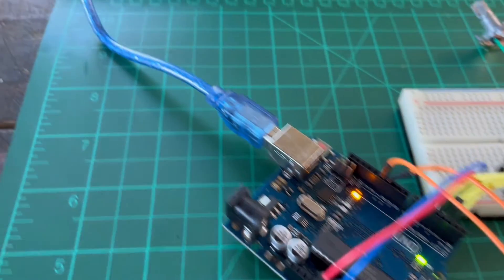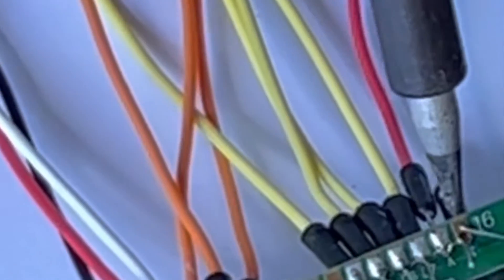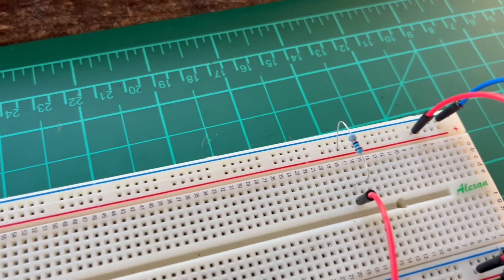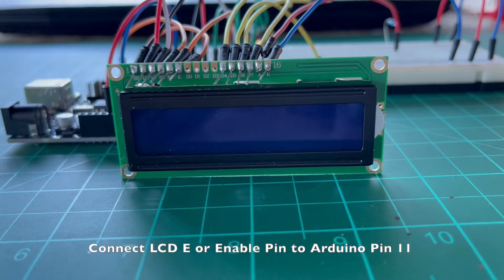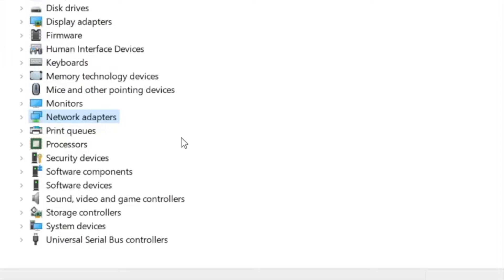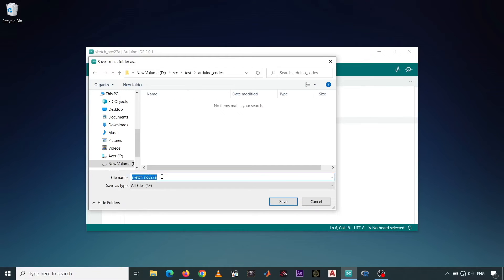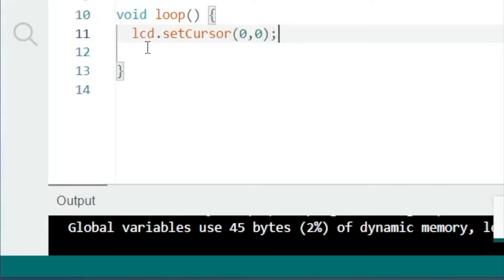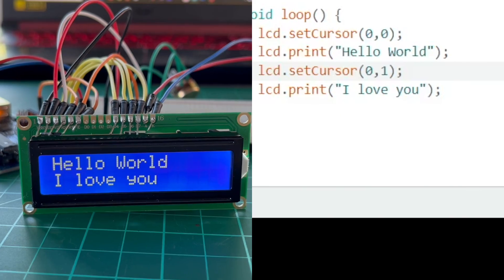How to connect and program LCD 1602 to Arduino | Beginner's Step-by-Step Tutorial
Procedure/Steps in Connecting LCD 1602 to Microcontroller Board Arduino
00:19 Introduction: When to use Liquid Crystal Display (LCD)?
01:16 Step 01 Supply the breadboard with Arduino 5V Power and GND
01:33 Step 02 Connect the LCD's GND or VSS to the breadboard ground, and the LCD's VDD to the breadboard's power line.
01:39 Connect the LCD VDD pin to 5V
01:53 Step 04 Connect the LCD BackLight Anode pin to 5V power line in series with [220 ohms, 100K ohms] resistor.
02:13 Step 05 Connect LCD Cathode Pin to voltage low and control the LCD contrast V0 pin using potentiometer.
02:36 Step 06 Connect LCD Register Select RS pin to Arduino Digital Pin 12.
02:59 Step 07 Connect LCD Read/Write RW Pin to GND; Voltage High means Read and Voltage Low means Write.
03:09 Step 08 Connect LCD Enable Pin E to Arduino Digital Pin 11 to initiate LCD to receive instructions.
03:26 Step 09 Connect the last four LCD data bus ( D4, D5, D6, D7 ) to Arduino Digital Pins 5,4,3,2 in order. We use DB0 to DB7 for 8-bit data transfer. But since 4-bit data transfer is enough, we only use DB4 to DB7.
03:43 Step 10 To program Arduino, connect it to the computer.
03:59 How to check if Arduino is connected to Windows or detected by the laptop or computer using Device Manager
04:36 Step 11: Program the Arduino uno board to control or display Alphanumeric characters on the LCD.
04:43 LiquidCrystal header file
04:53 lcd object instantiation
05:09 lcd begin function
05:39 Select Arduino board type and COM PORT number in the IDE
05:43 Compile code by clicking the check or Verify button
06:16 lcd setCursor function
06:39 lcd print function